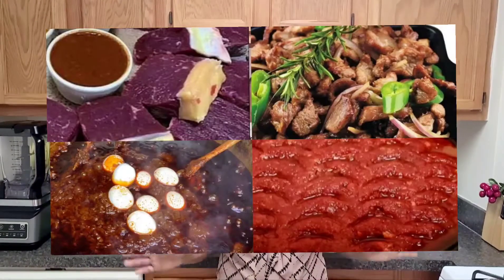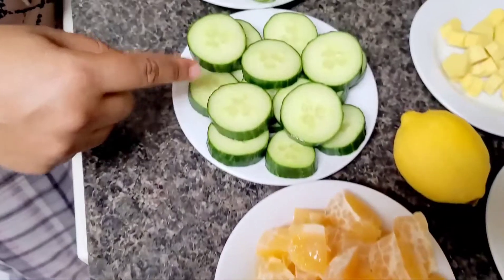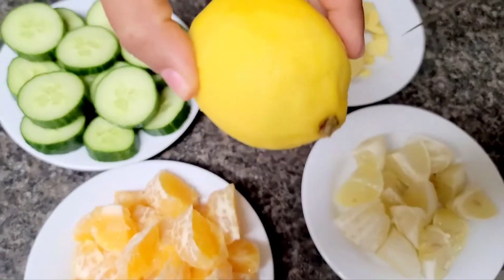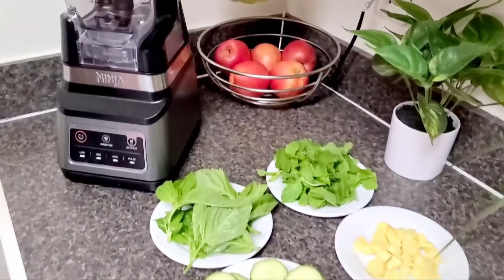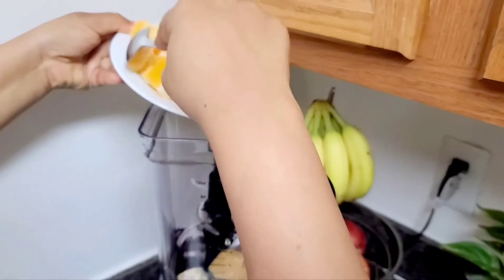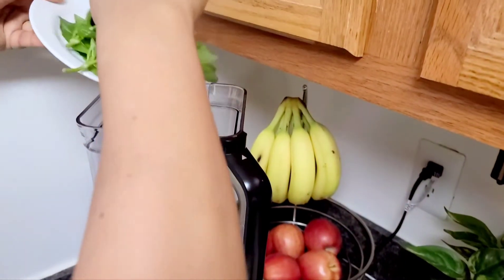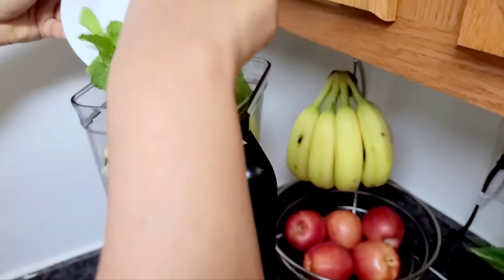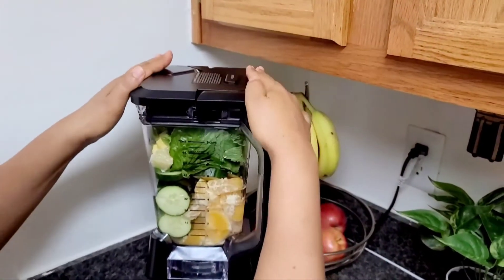🌿🍋 ውስጣችን ያለውን ቅባት የሚያፀዳልን እና ክብደት ለመቀነስ የሚረዳን ዲቶክስ🌱🍊